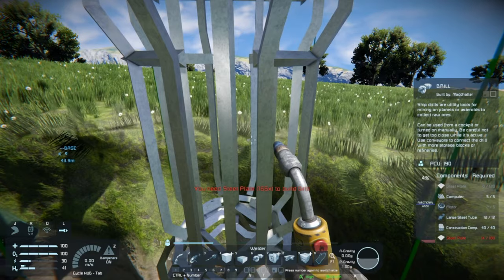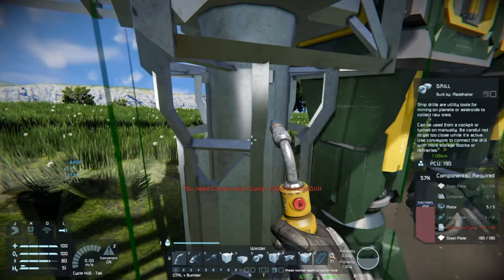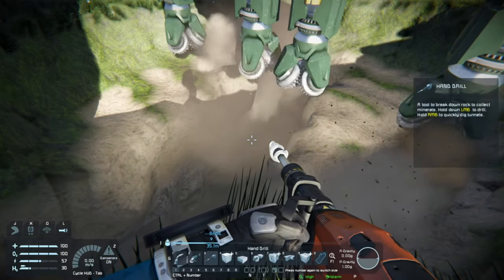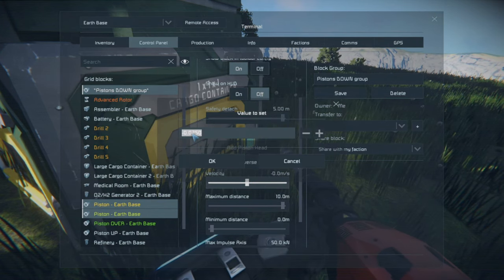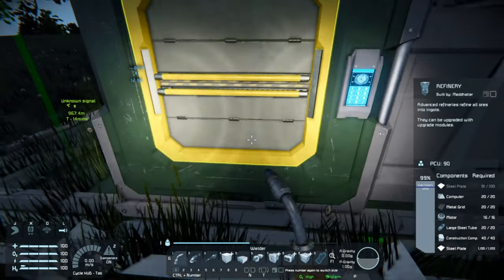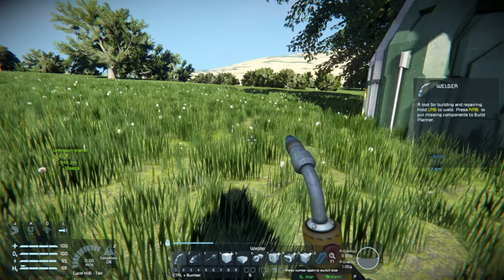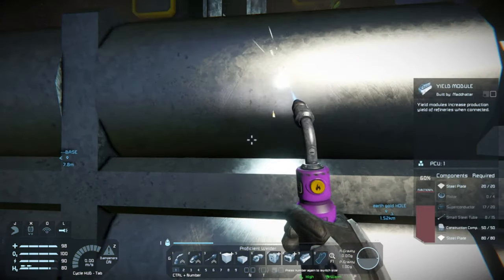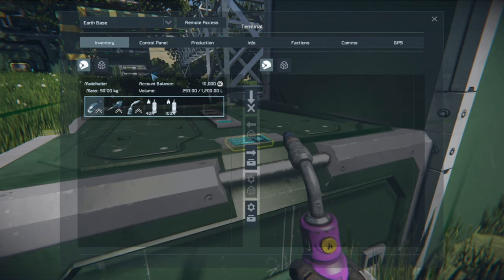Space Engineers Learning Survival Episode 5 Drill Tuning Base Power Balance and Toolbars - Mindscape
In this episode:

I construct a compound drill head for rotational drilling and do an initial plunge. I spend a fair amount of time fine tuning the grouped piston settings. If you've ever wondered about how this stuff works here is your chance to get a hands on demo with explanations of why I do things. I also work towards balancing base power consumption when things are limited, a valuable early skill. We touch on setting up and customizing the player Toolbar and make ourselves an upgraded set of handtools. I also demonstrate how to discharge the power from one battery into another for zero loss.